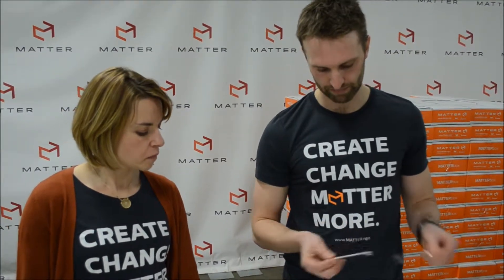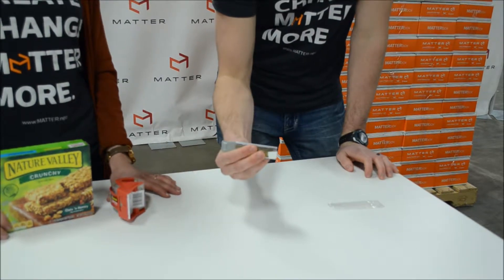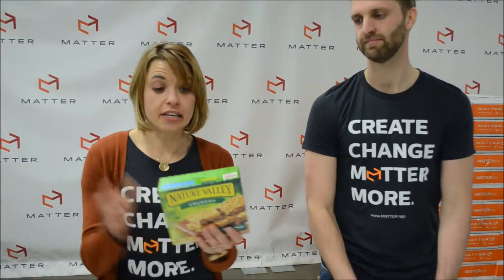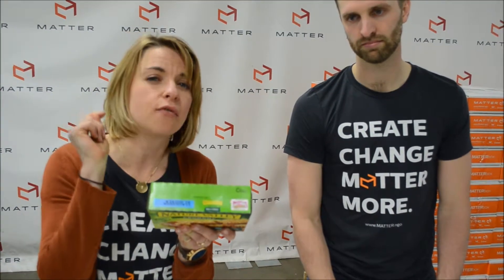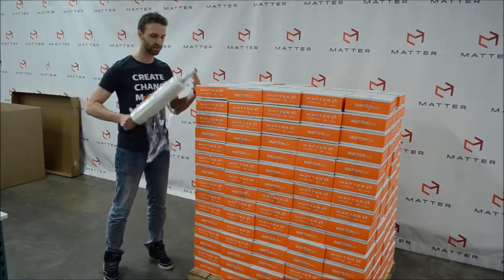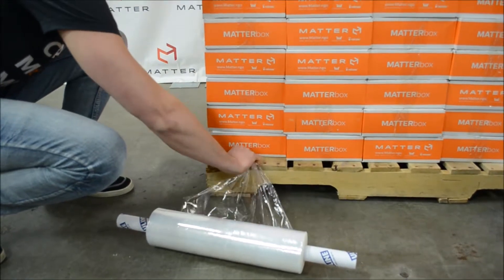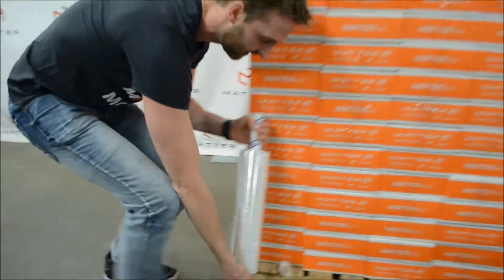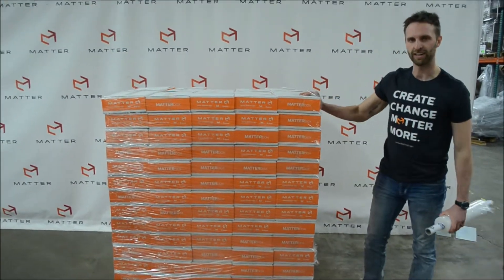7. Top Tips & Tricks - MATTERbox DIY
The top tips & tricks for creating an amazing MATTERbox DIY Experience!

Video 7/7